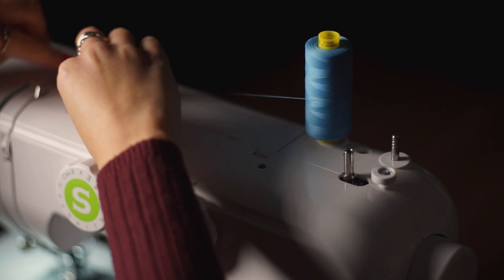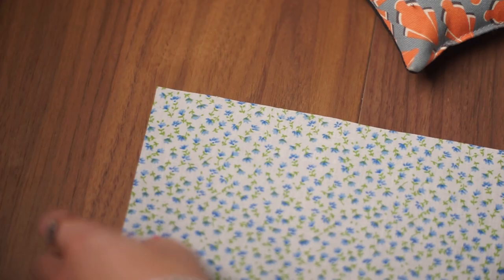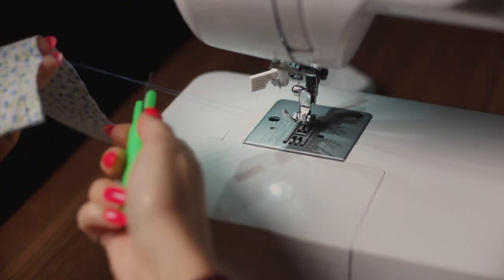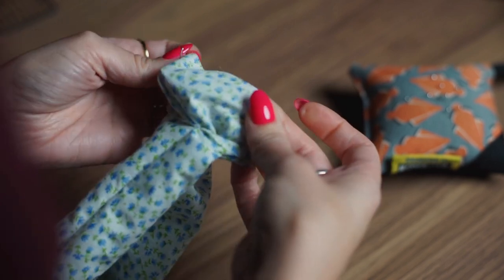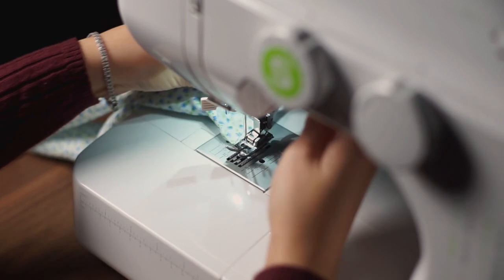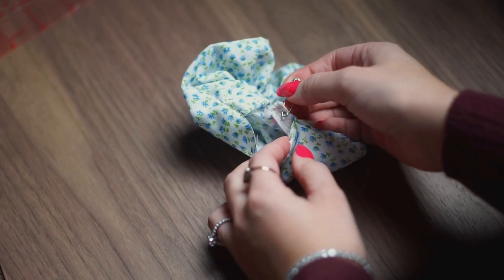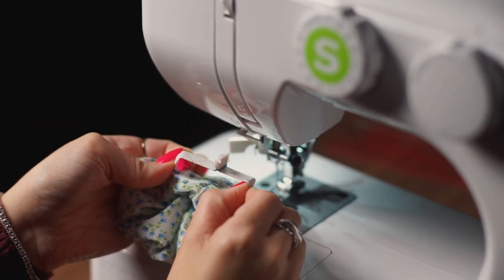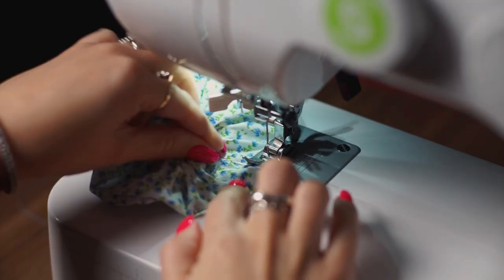How to make hair scrunchies sewing tutorial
In this hair scrunchie sewing tutorial I’m going to be giving you a step-by-step guide for making your very own hair scrunchies.

Whether you’ve been sewing for years and are looking for a quick project or you’ve just started and you want an easy sewing project to start with, this sewing tutorial for how to make hair scrunchies is perfect.

Fabric measuring 55cm long and 12cm wide (21.5” long x 5” wide)
Elastic measuring 14cm long (5 1/2” long)
Sewing machine
Fabric shears/scissors
Snips (you can use your fabric scissors if you don’t have snips)
X2 Safety pins
Cotton thread
Ruler/tape measure/pattern master

To see travel & lifestyle content, tips on being a more environmentally-conscious traveller and find more crafting projects go to Postcards from Hawaii  ↙️